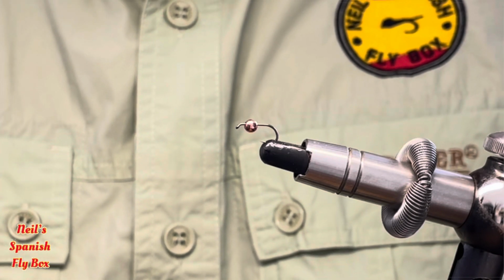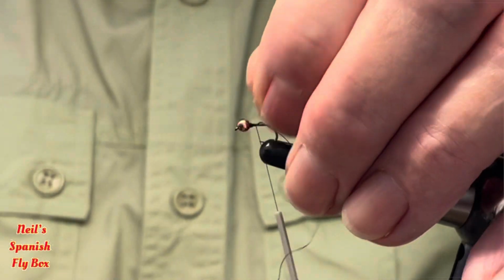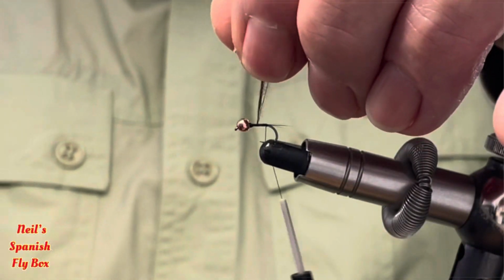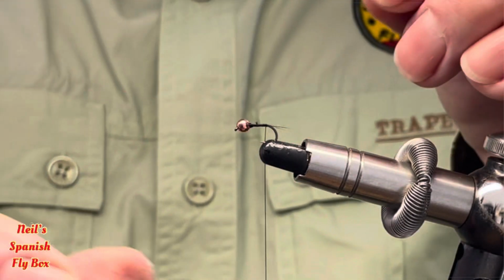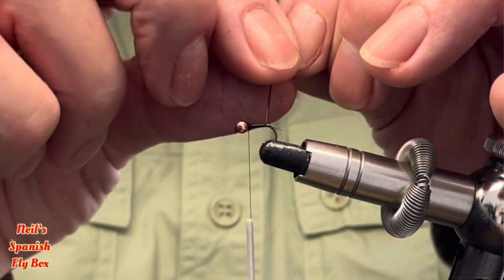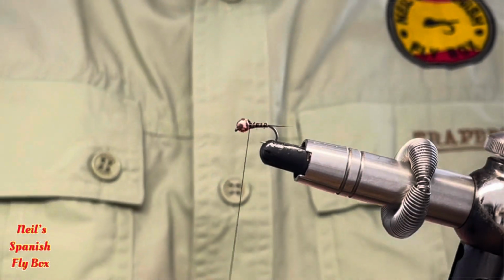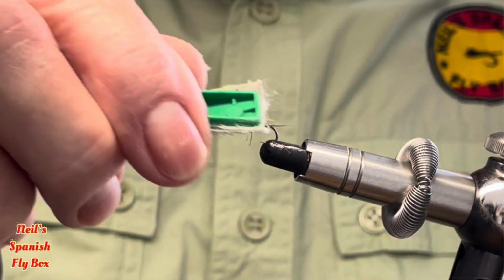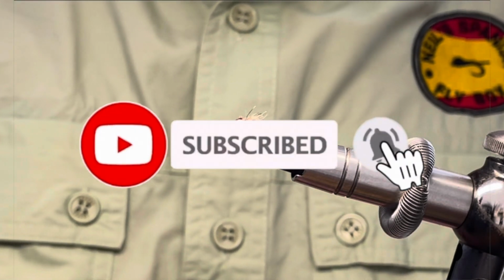Fly tying / Montaje de moscas- Ninfa ‘Quill’ Marrón